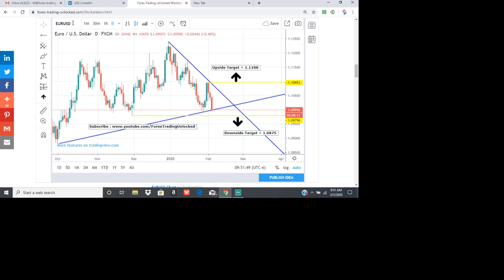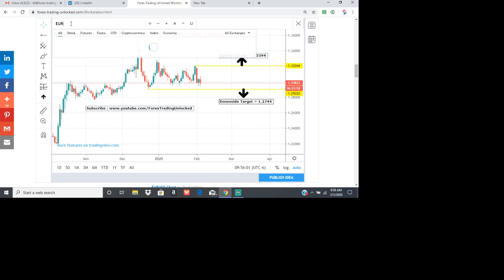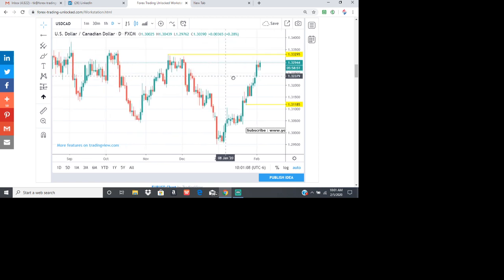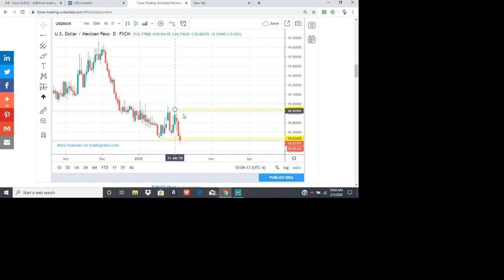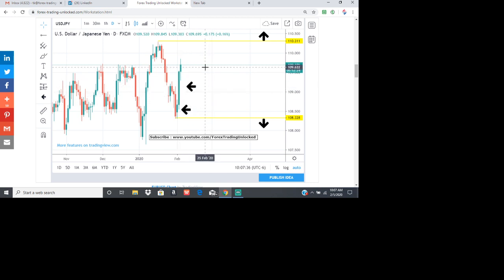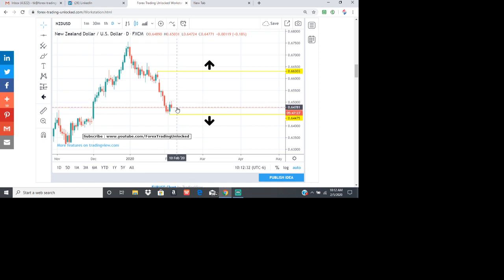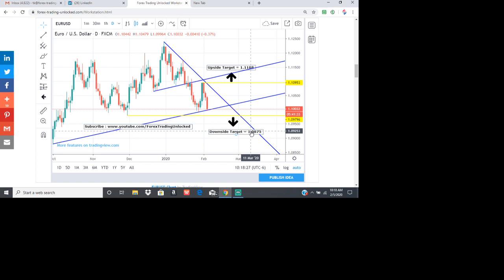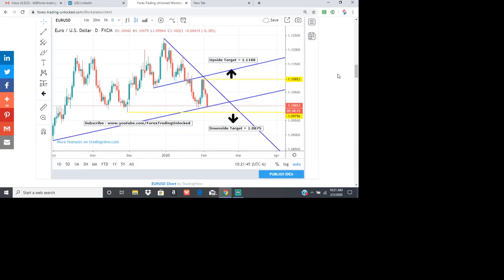Daily Forex Analysis For 2/5/2020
Forex Market Analysis of the major currency cross rates is used to find potential trading opportunities.  Fundamental and technical methods are used to gain a better perspective of direction in the Forex market.